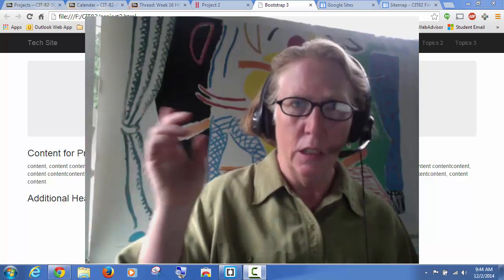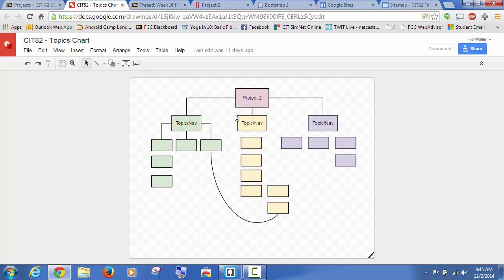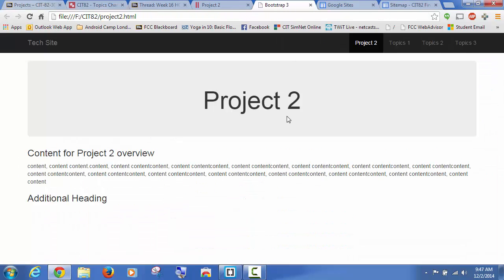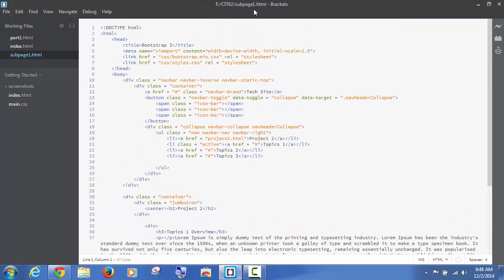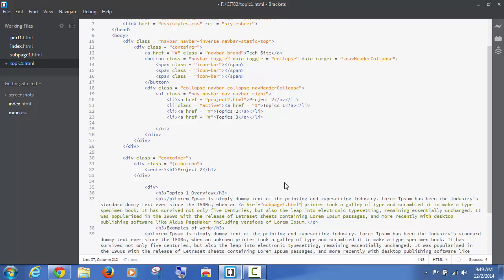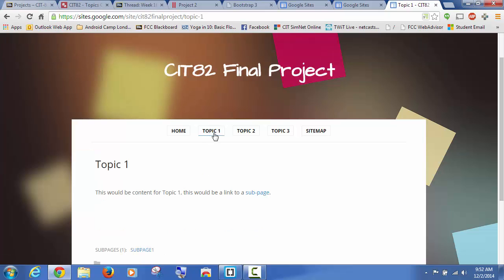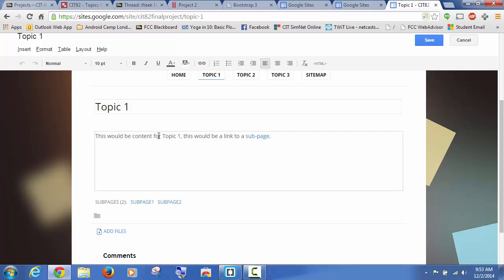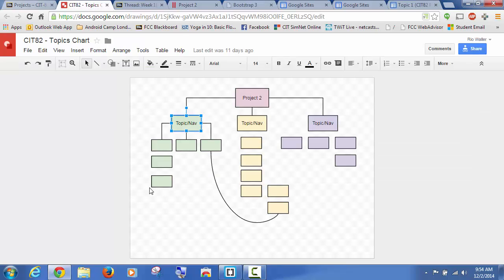CIT82 - Project 2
In this video I'll go over Project 2 requirements.